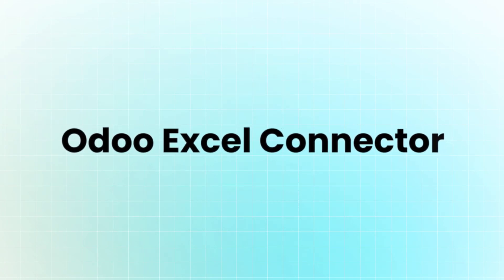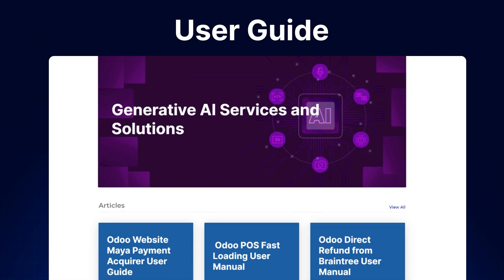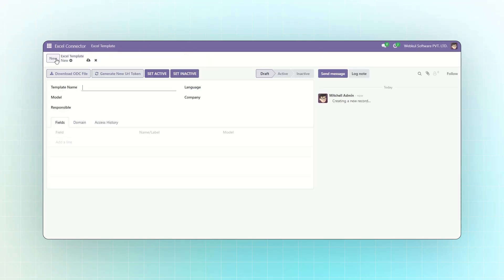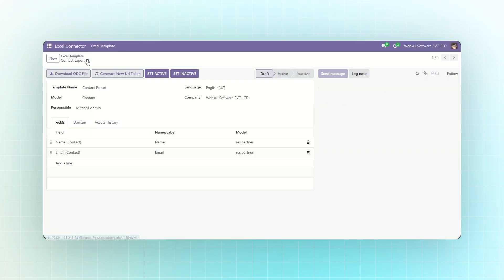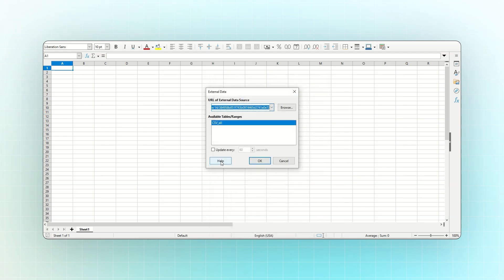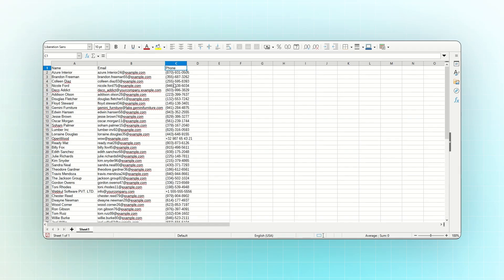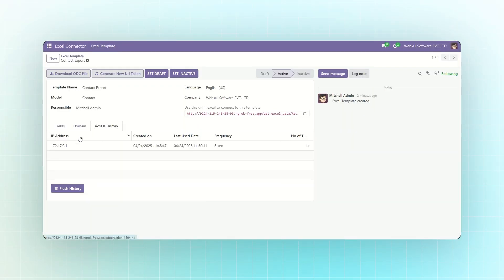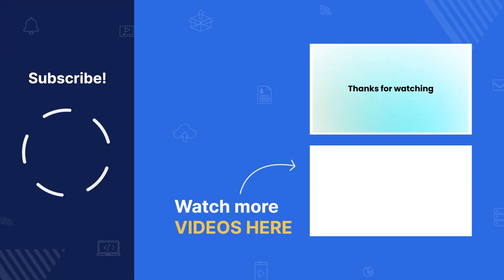Odoo Excel Connector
Tired of manually handling data in Odoo?

Odoo Excel Connector makes it simple! Easily import and export data using Excel files directly from your Odoo backend.

🔹 Save time by bulk uploading data
🔹 Export records instantly in Excel format
🔹 Works with multiple models like Sales, Inventory, Contacts, and more
🔹 No technical knowledge needed – simple UI!

Timeline -
0:00 - Intro
0:40 - Create Excel Template
1:40 - Connect with Excel
2:15 - Add domain
2:50 - Outro

Watch this video to see how seamlessly you can manage large volumes of data using this powerful connector.

2. Raise a Ticket via our HelpDesk system